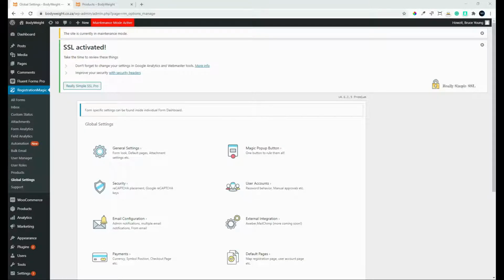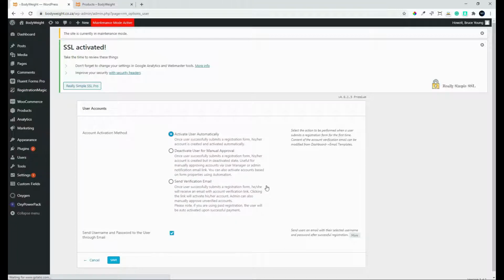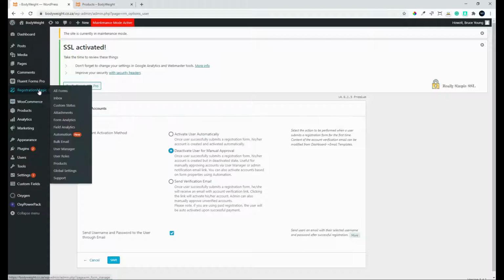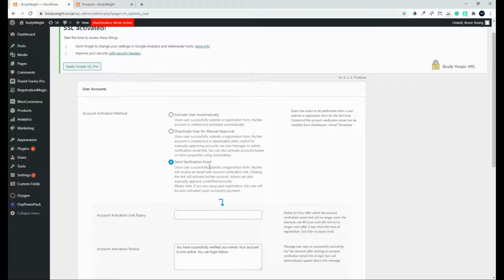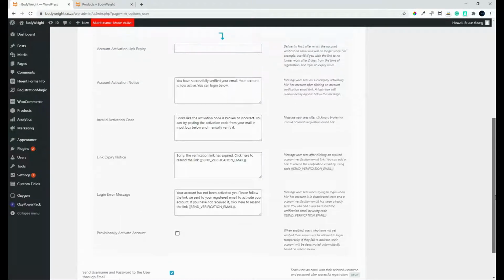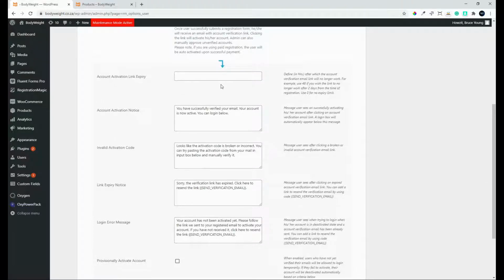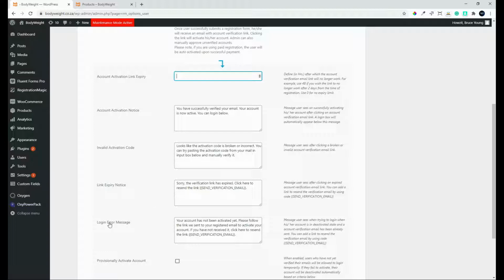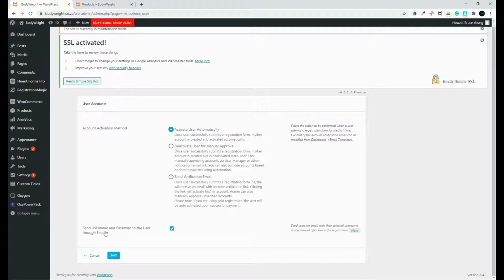How to approve new members on your website using RegistrationMagic User Approval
Decide if new members can get access automatically, after manual approval or after clicking on an email verification email. Setup the workflow that works for you.